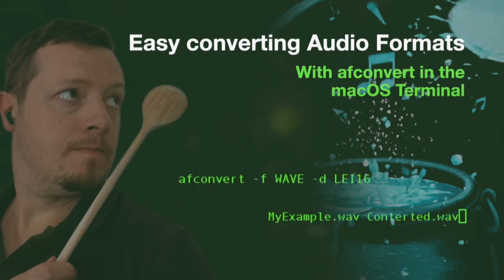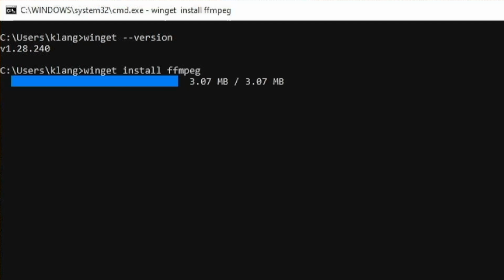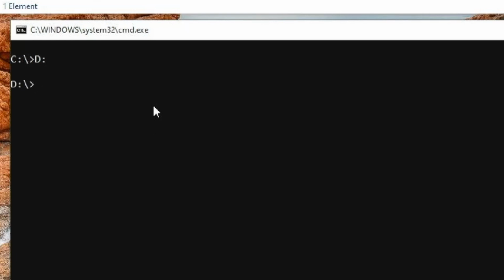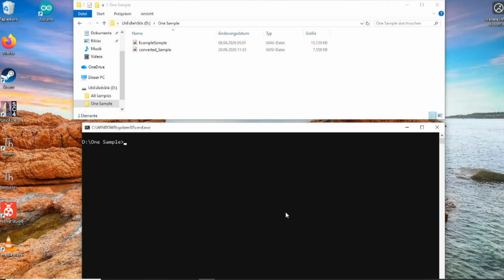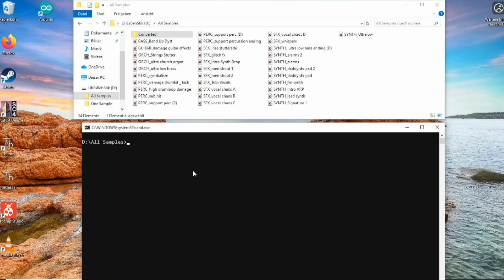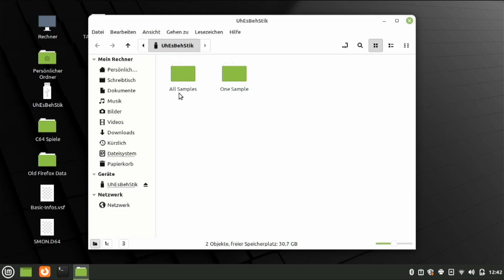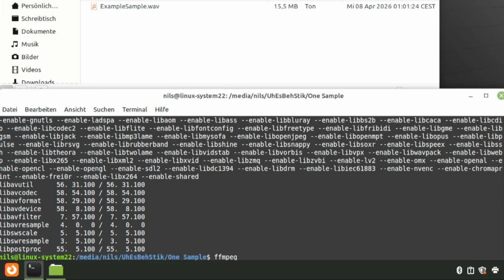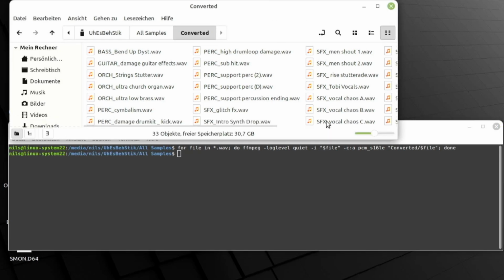Audio Format Conversion with ffmpeg on Windows and Linux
In this episode of "The Kitchen," I revisit the topic of converting audio formats—this time using the cross-platform tool "ffmpeg," demonstrating its use on both Windows and Linux.

A corresponding SourceBook chapter is also available in the free Web Viewer.

Here, you will find an engaging interactive deep dive and further approaches.